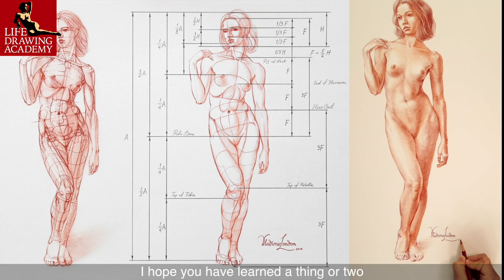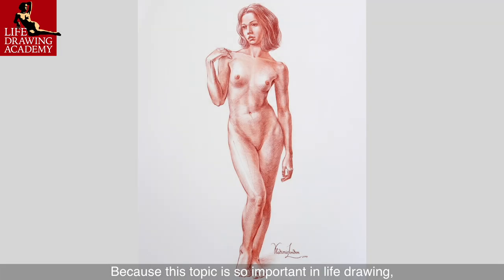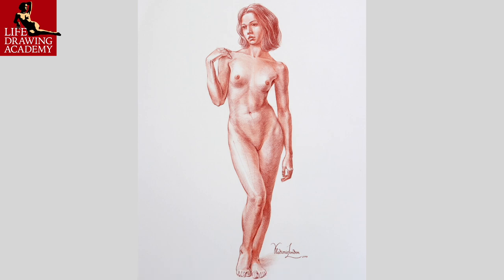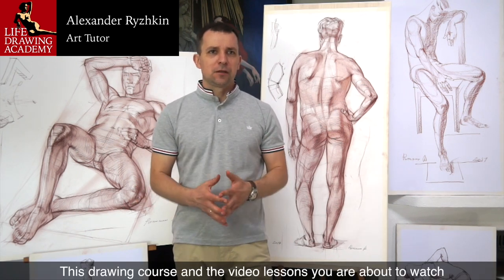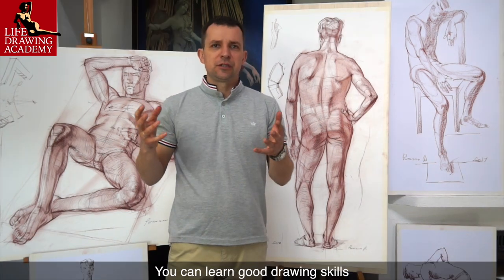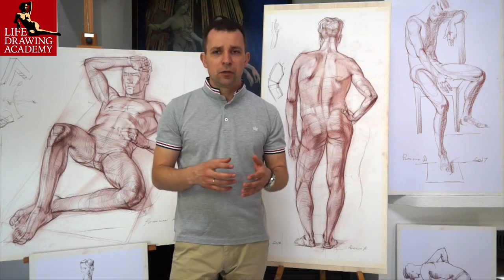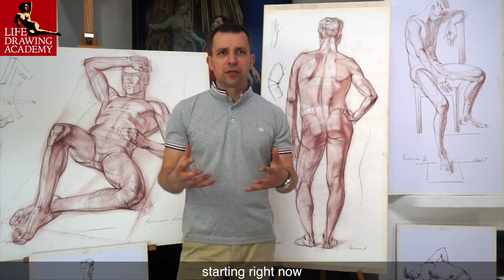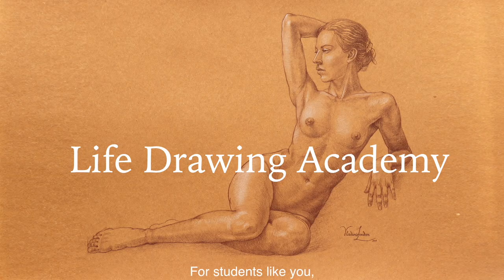Human Body Proportions in Contrapposto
- This lesson is from the Life Drawing Academy course. In this video lesson, you will discover how to draw a female figure standing in contrapposto with the necessary knowledge of a human body proportions. These proportions are easy to keep in mind and use for drawing standing figures from life. Canons of proportions are idealized measurements that you may use to see how your model deviates from those rules. Also, there are different canons developed by various artists, sculptors and architects during the history of arts. Certain proportions can vary from canon to canon. The steps of drawing you see in this lesson are not what you have to do every time you draw a model from life. However, such constructive drawing is what you need to keep in mind every time you sketch a figure.

In the Life Drawing Academy online course, you will see fifty-two video lessons. The course videos are not “repeat after me” tutorials. You don’t have to copy artworks you see on a computer screen. Such an activity is called “copying,” not “life drawing.” Instead, get a sketchbook and write down the sequential steps of how to draw figures and portraits, note the proportions of a human figure, make comments about anatomical features, and write down the useful tips we give you. To learn strong drawing skills under personal guidance of professional artists and talented art teachers, enroll in the Life Drawing Academy course